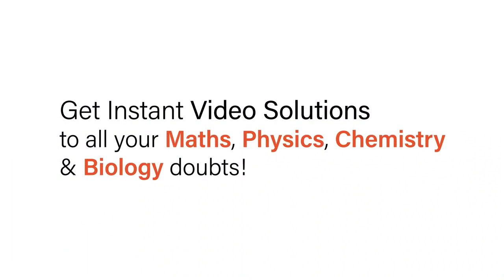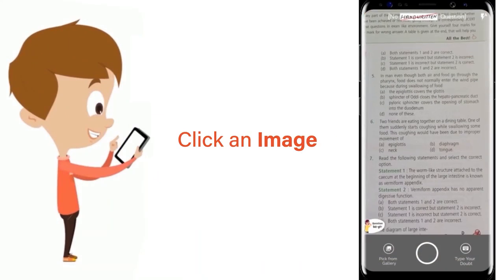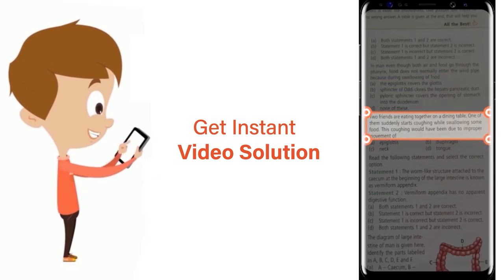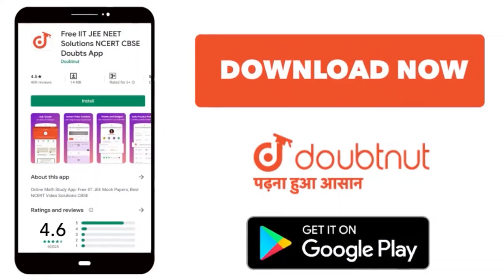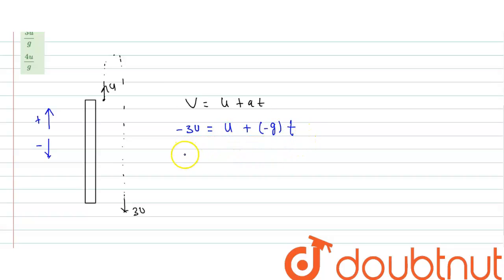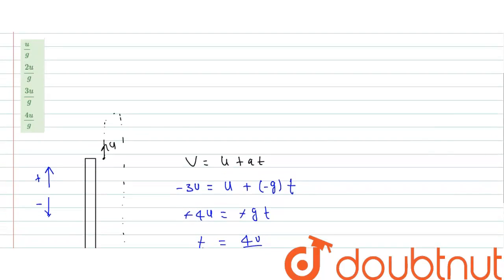A ball is thrown vertically upward with a velocity u from the top of a tower. If it strikes the ...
A ball is thrown vertically upward with a velocity u from the top of a tower. If it strikes the ground with velocity 3u, the time taken by the ball to reach the ground is
Class: 12
Subject: PHYSICS
Chapter: MOTION IN STRAIGHT LINE
Board:IIT JEE

👉 Have Any Query? Ask Us.